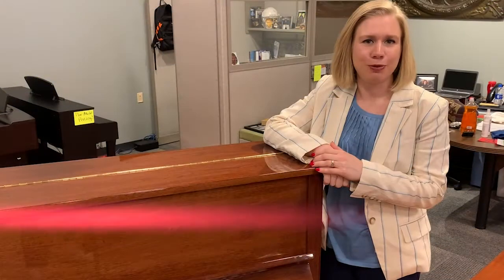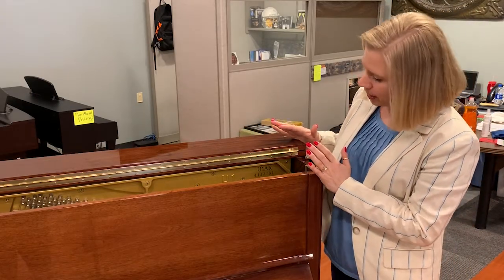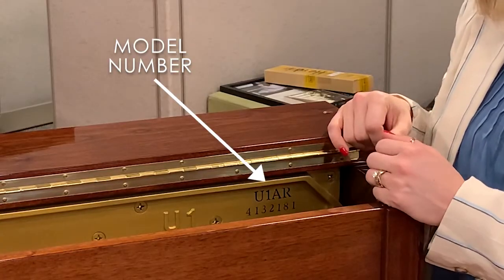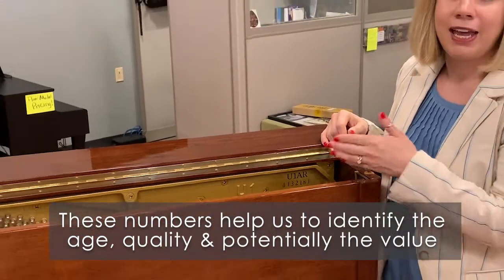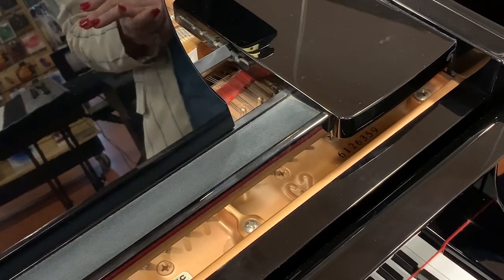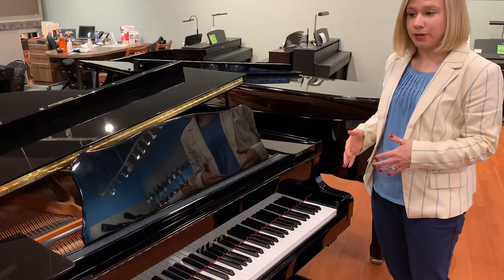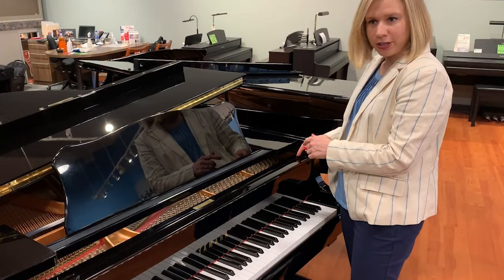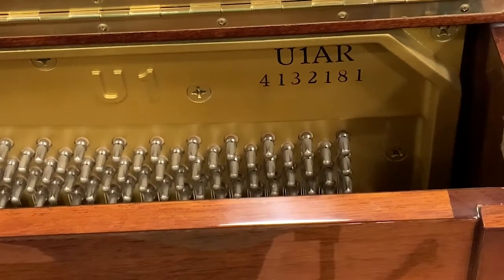How to Find the Serial Number on a Piano | Care Tips | Heid Music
Our piano specialist Heidi walks you through how to find the serial number on a piano.